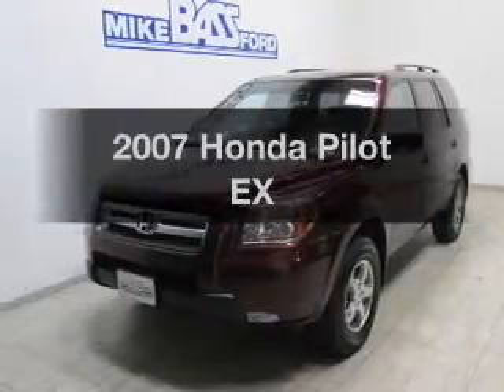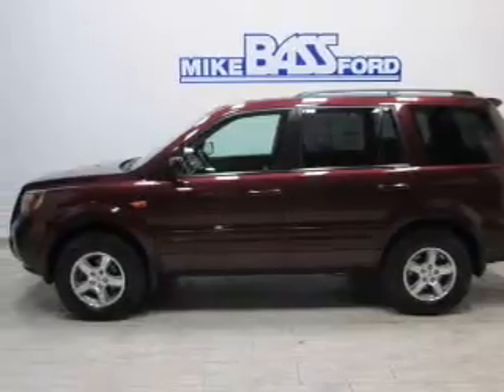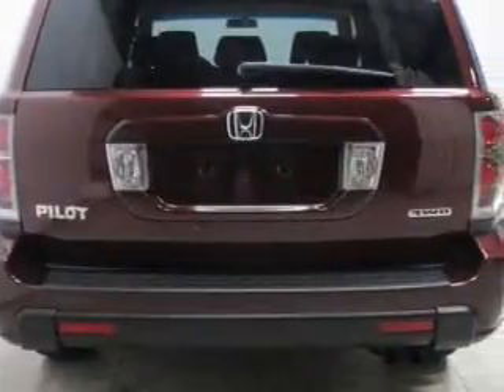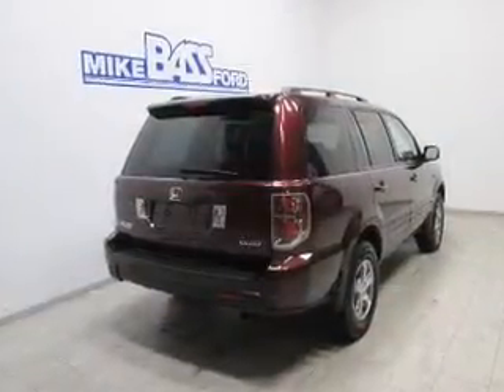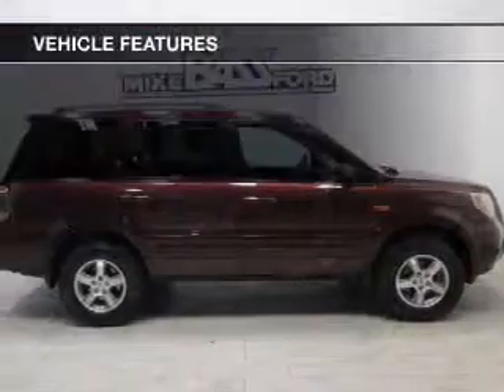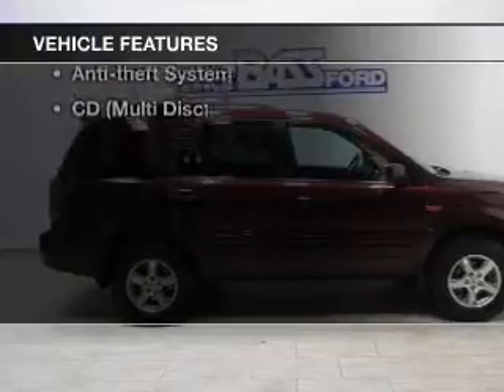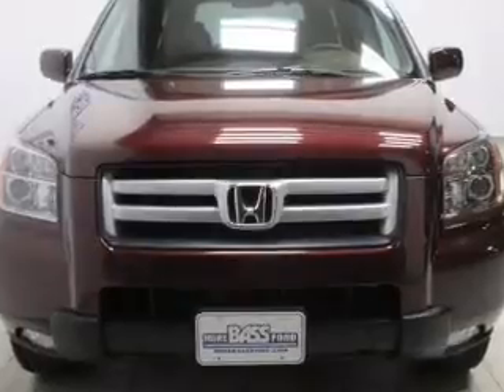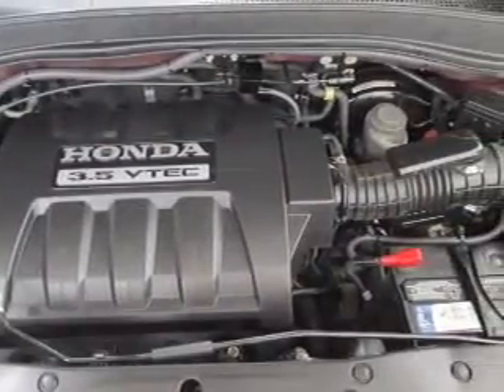2007 Honda Pilot - Sheffield OH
Year: 2007
Make: Honda
Model: Pilot
Trim: EX
Engine: 3.5 L, 6 cylinder
Transmission:
Color: Red
Mileage: 76286
Address:
5050 Lorain Rd